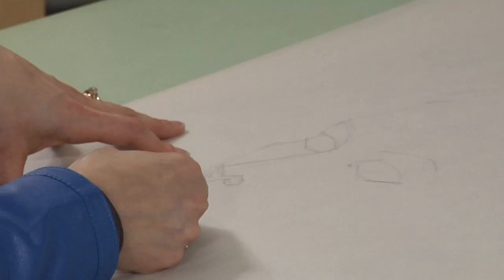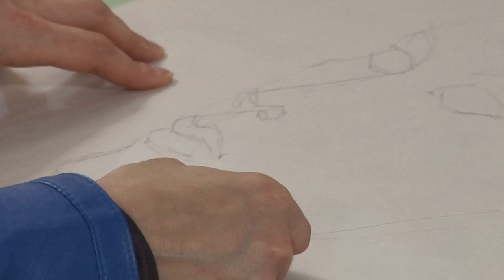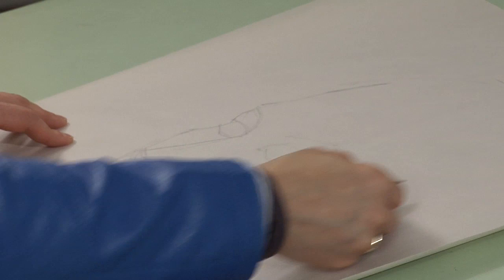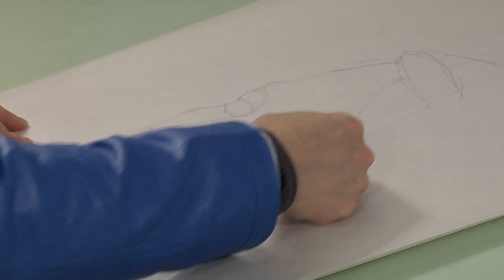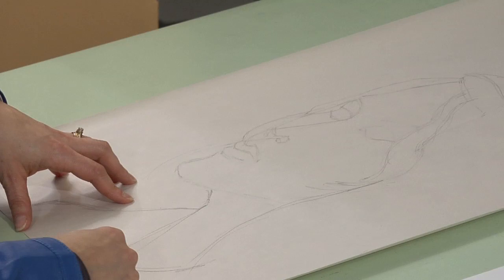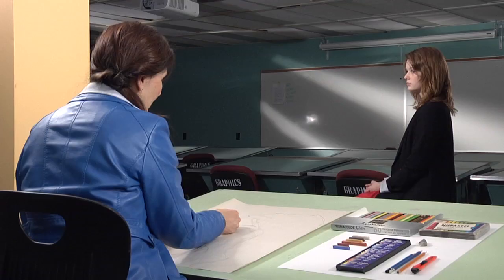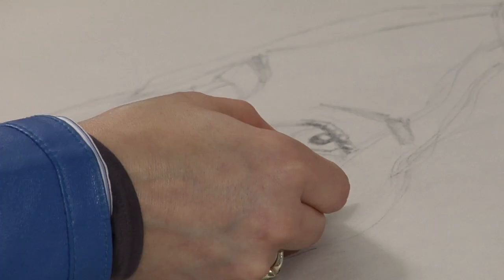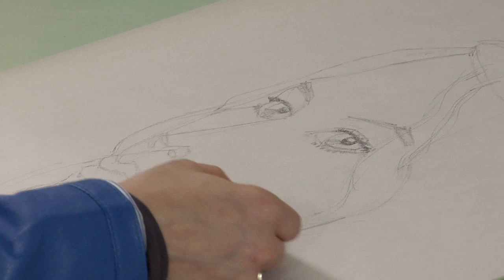Drawing for Illustration: Canadore College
7:08 min
An overview of life drawing by Canadore College Advertising professor and illustrator Jennifer Rouse Barbeau.
Drawing is simpler than it seems: practice learning to record what you observe, without editing information or correcting what you think doesn't look right.